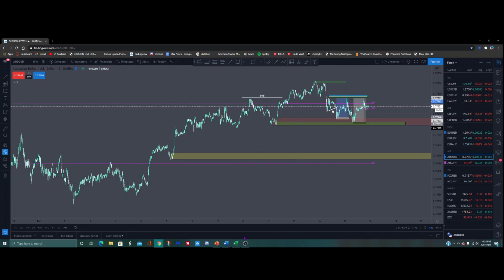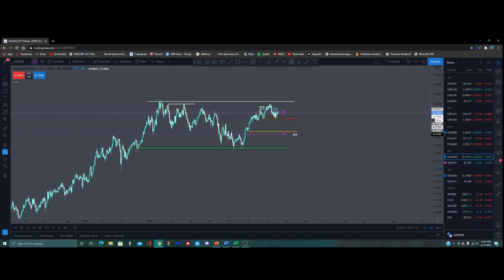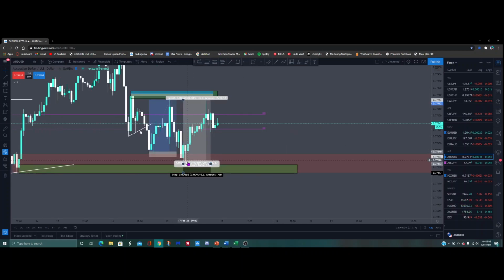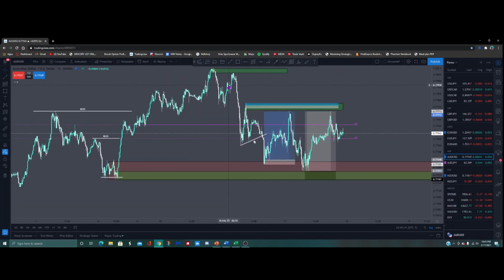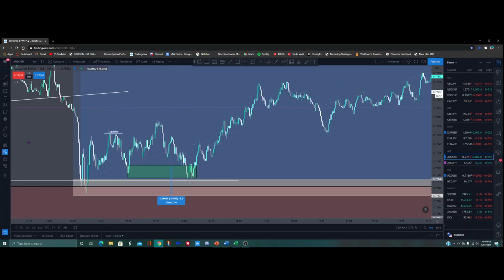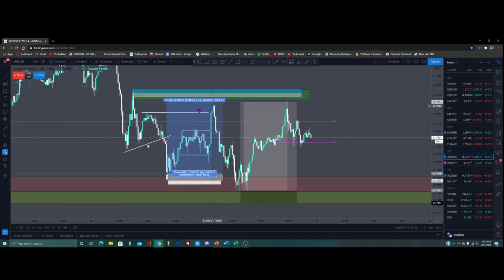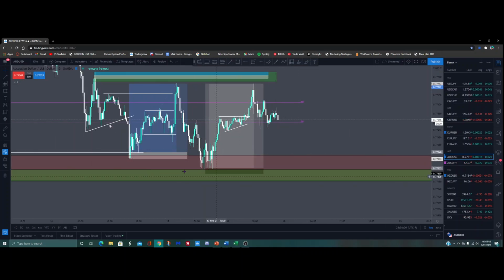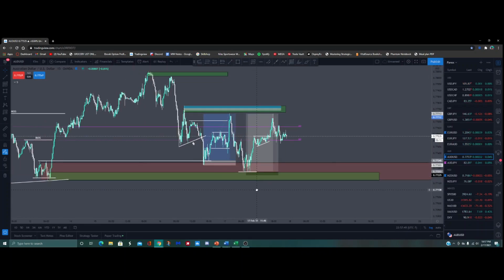AUDUSD trade recap - A look into Institutional methodologies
Trade recap from my Aussie-Dollar trades from 2/16/21(37pips - 10RR) and 2/17/21(46pips - 23RR)

Make sure to join our new Forex Discord to see more charts like this posted daily, as well as weekly lessons. Help us build one of the best Forex trading communities out there!